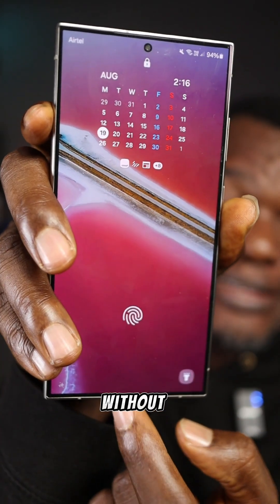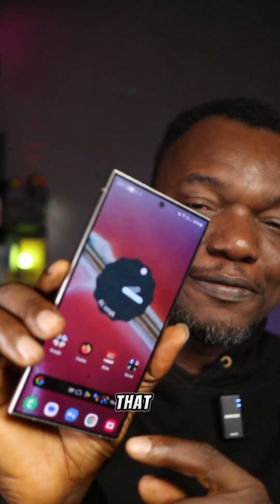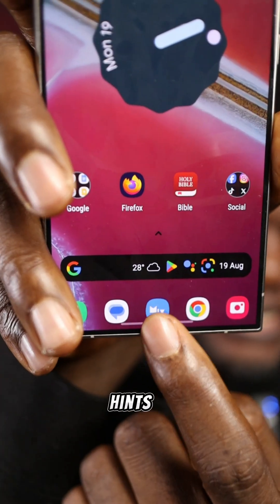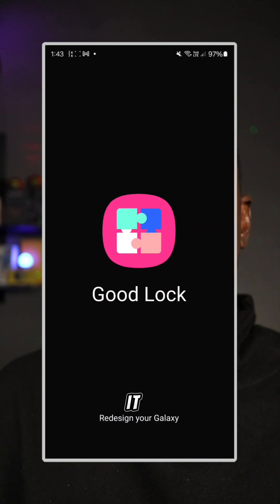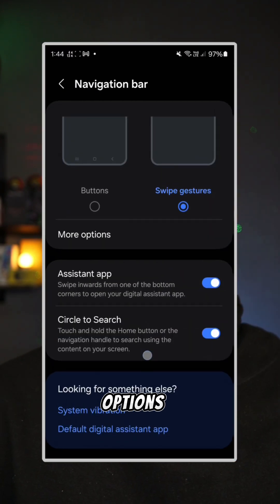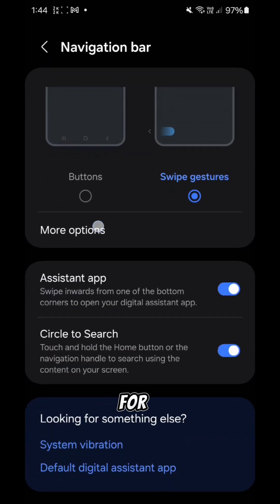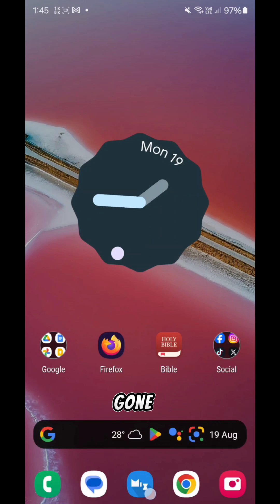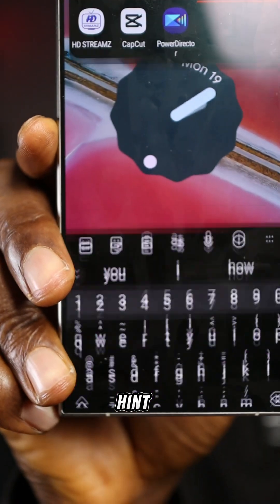Go FULL SCREEN on ALL APPS without Navigation Bar or Gesture!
32-bit Float Internal Recording 250m Range Microphone

187cm/73.6in Tall Zomei Aluminum Alloy Portable Tripod

Tik-Tok: @smartdepottech